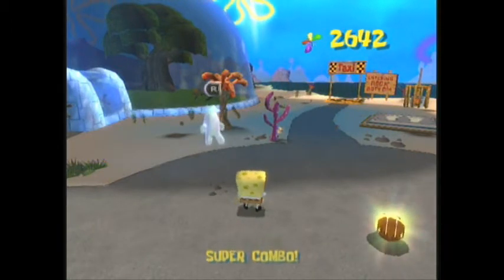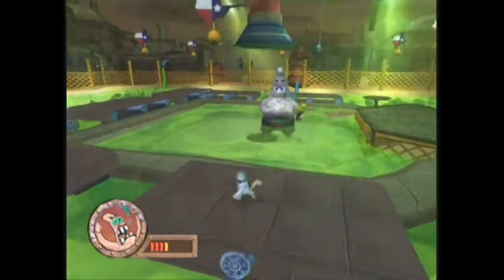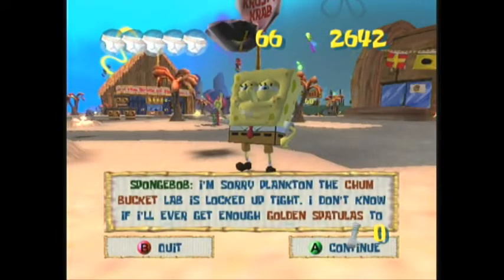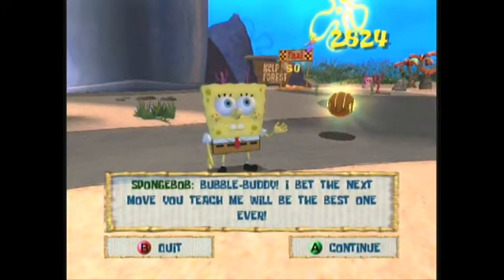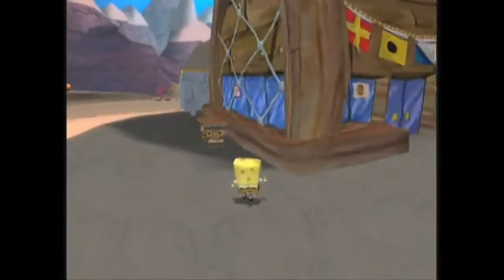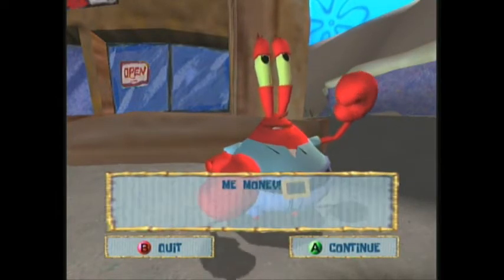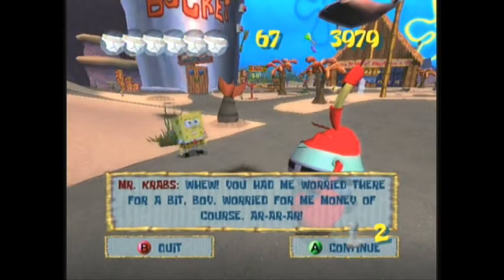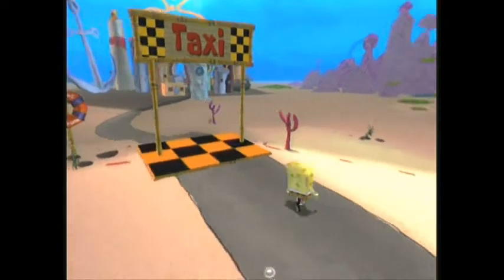Spongebob Battle for Bikini Bottom Walkthrough XBOX Part 15: Industrial Park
We now head into the Industrial Park, where Spongebob and Sandy face off Robot Patrick to stop Squidward from being frozen. After that, we enter the next part of Bikini Bottom where we've almost made it to the Chum Bucket. We also learn a new bubble move from Bubble Buddy, and we must clear off the robots from the Krusty Krab, where the robots have stolen all of Mr. Krabs' shiny objects. It is up to Spongebob to defeat the robots and return the shiny objects back to Mr. Krabs.